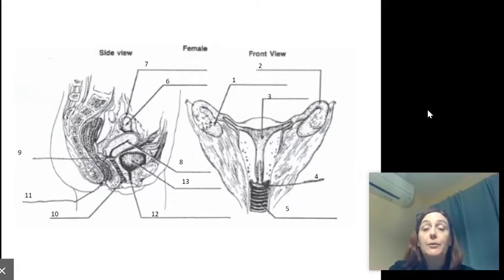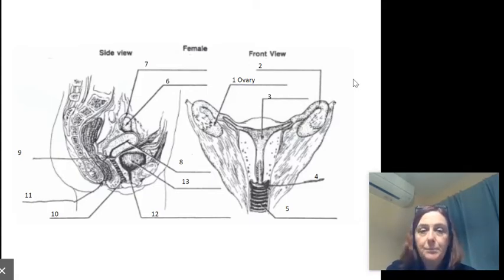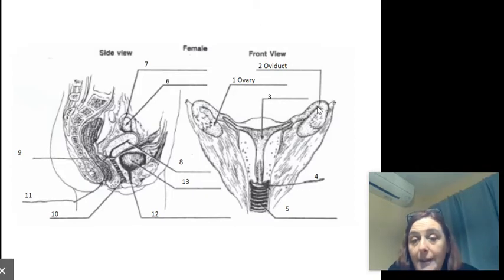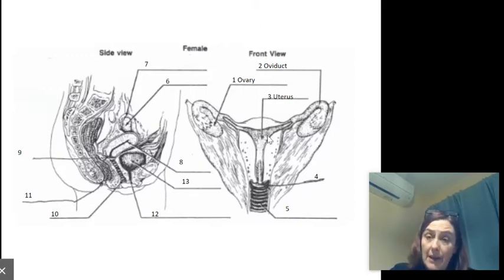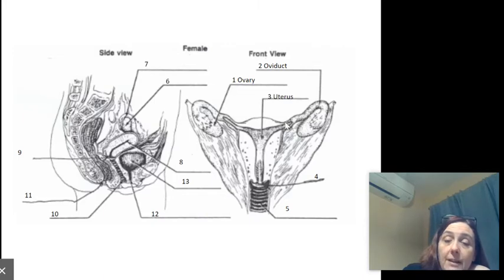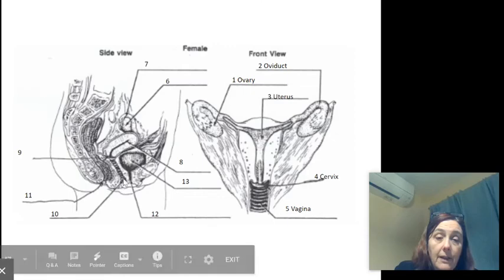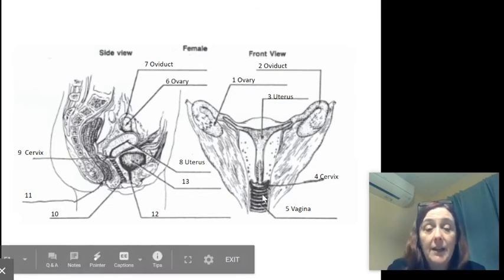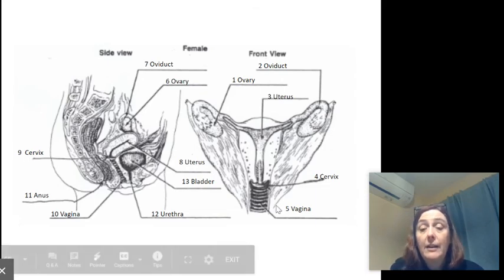Female Reproductive Structures